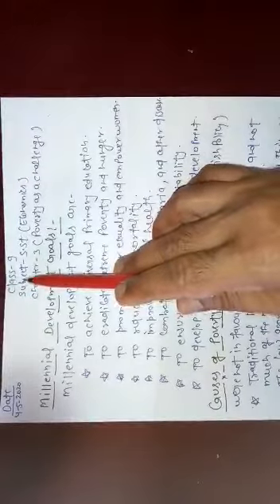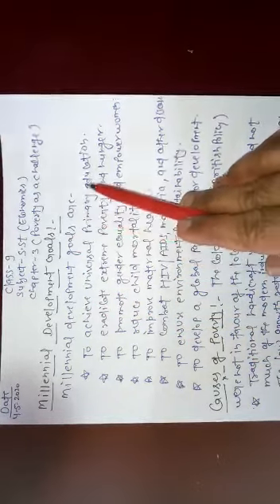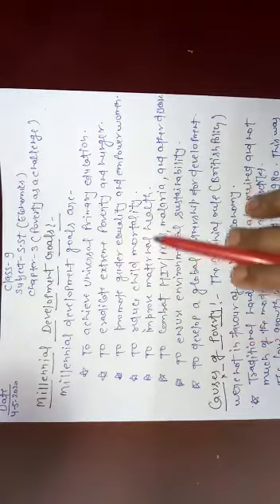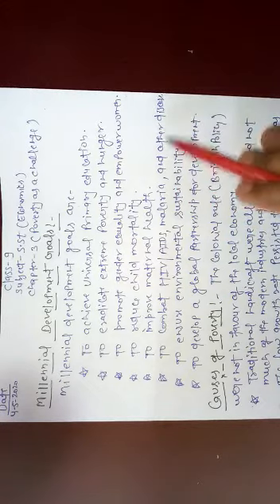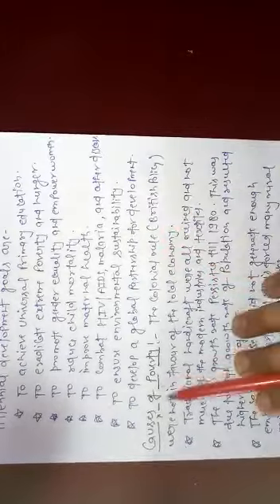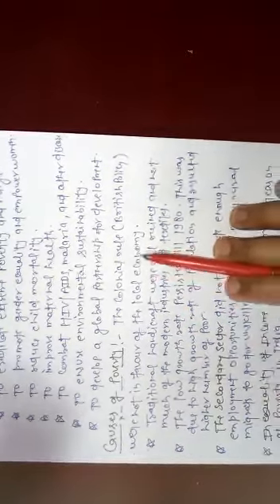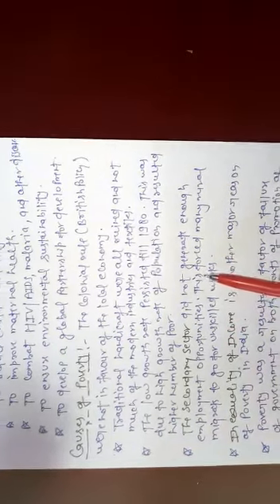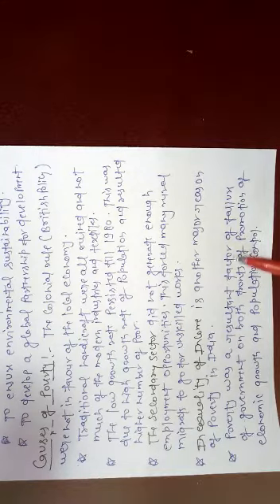Class 9 Economics by Kehar Sir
Millennial Development